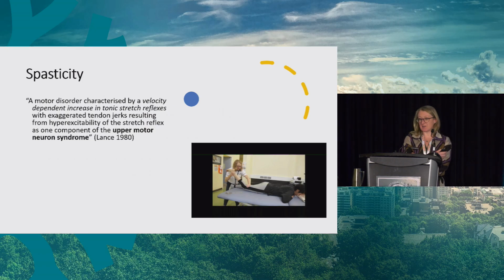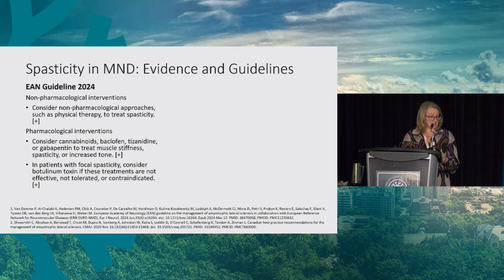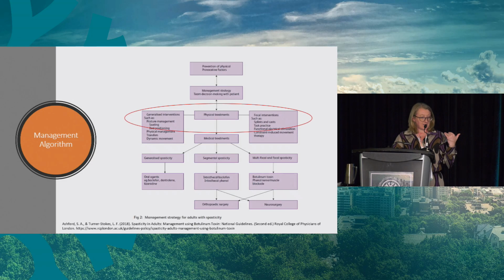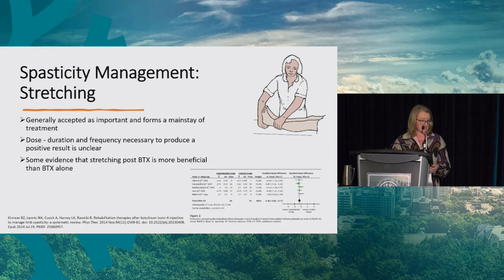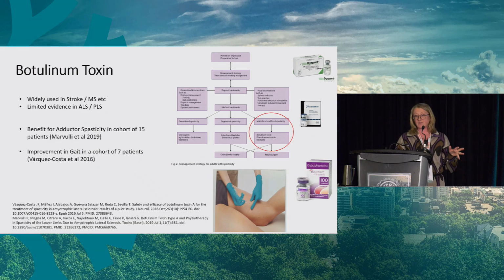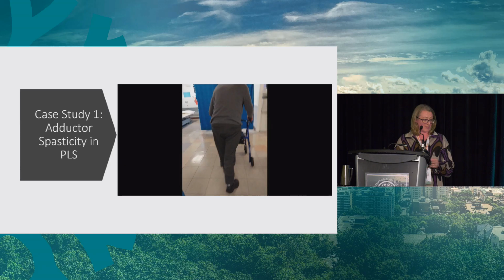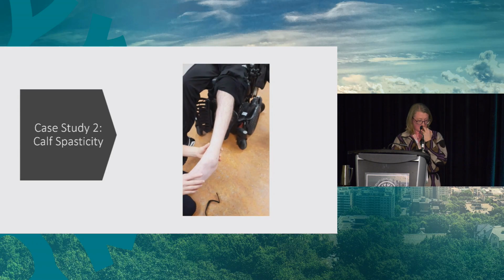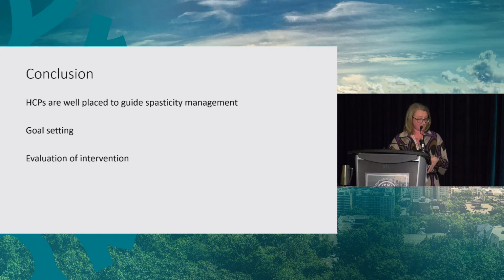Spasticity Management in ALS/MND and PLS, including the Role of Botulinum Toxin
with Deirdre Murray
2024 Allied Professionals Forum Session 8 Part 2 (Day 2)